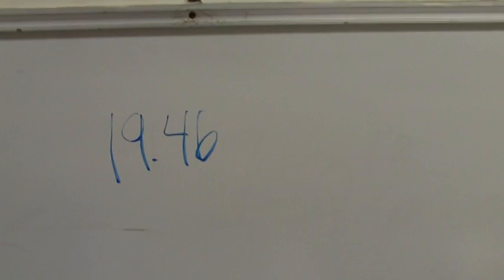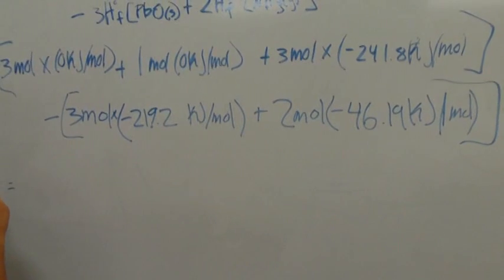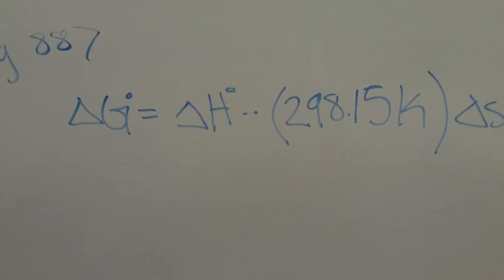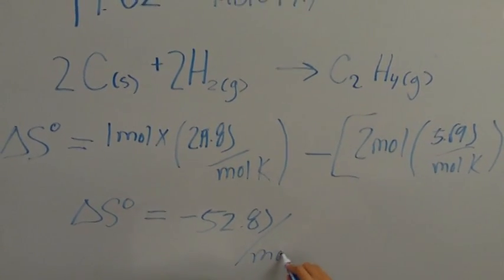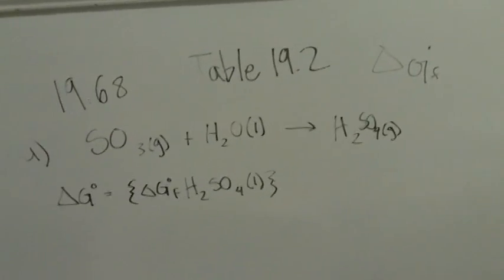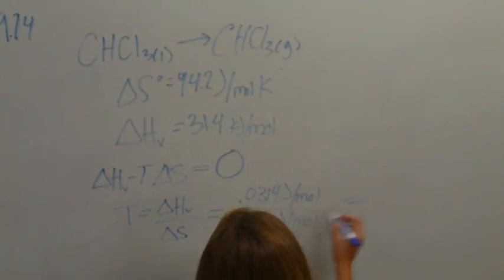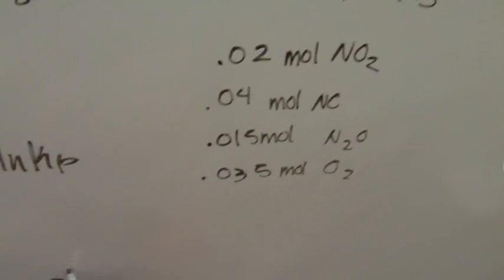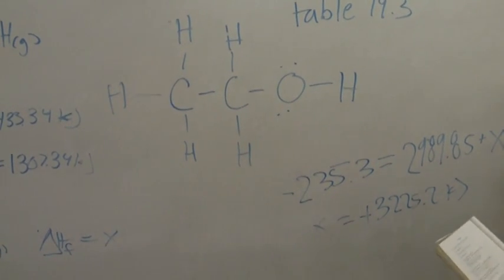Ch 19 vid Prob 19 47 19 90